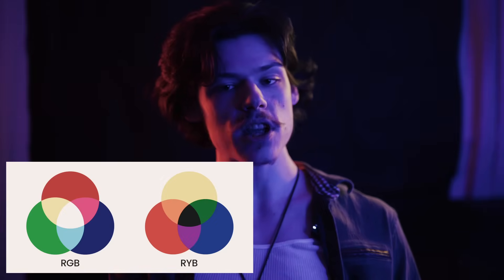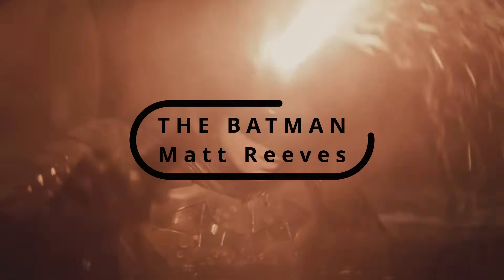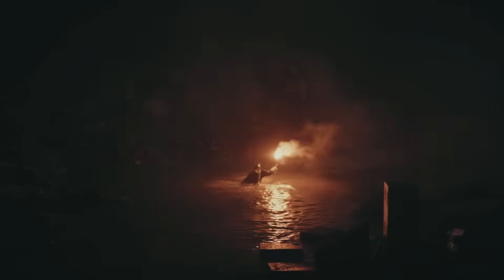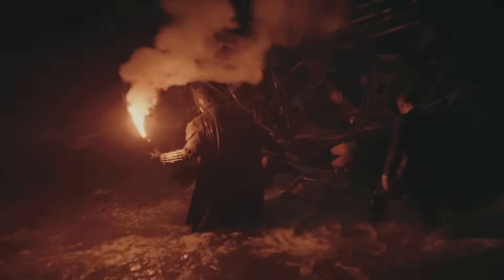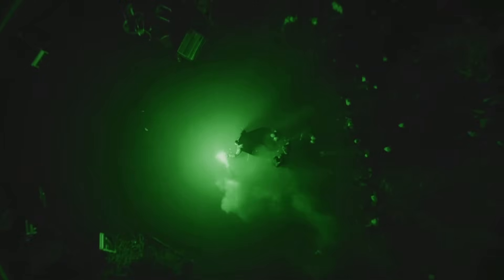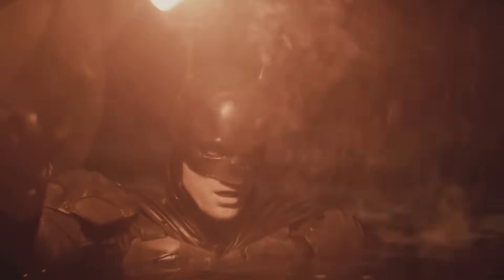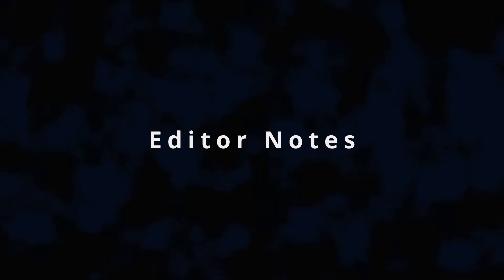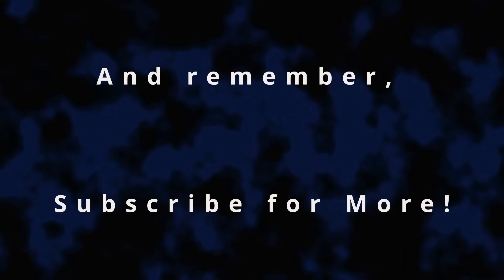Color of Light: RGB ISN'T Just for Gaming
RGB is an acronym commonly seen on the internet and Amazon listings alike, but what is it actually, and how is it used in film-making? Well, to answer that question, you'll have to watch the video! This is YouTube, afterall.

Chapters:
00:00 - Intro
00:21 - Explanation
01:09 - Examples
02:32 - Outro and Thanks

Message from the Creator:
I wish I'd known what I'd learned during editing before recording the video, but I'm happy to say that I will definitely be returning to this concept in the near future, hopefully with some more information and examples than provided in this entry. Until then, thank you for being awesome!

Credits:

Footage Used:
The Batman - 2022 - Warner Bros.
- Matt Reeves